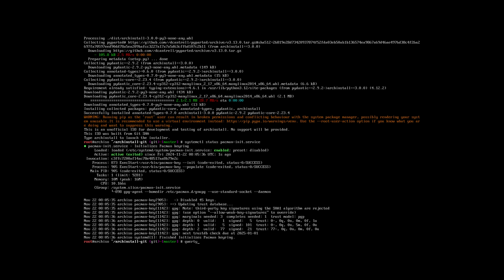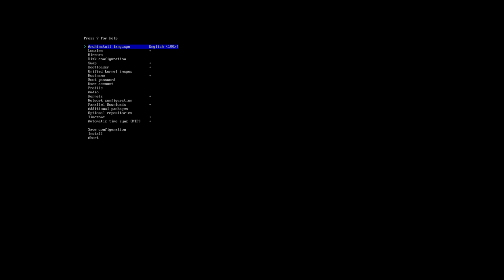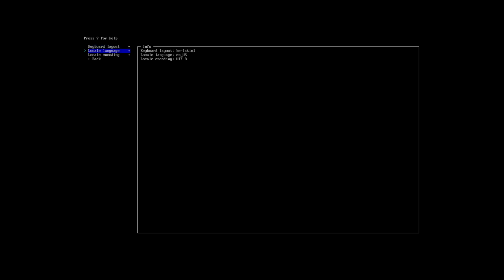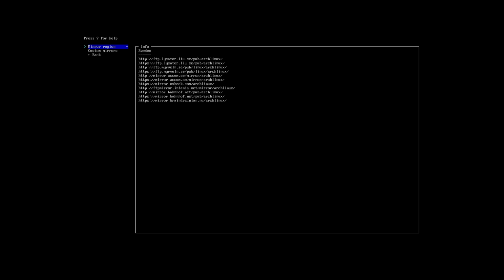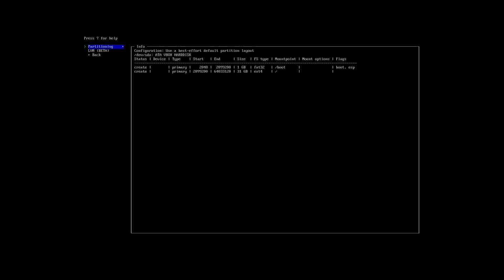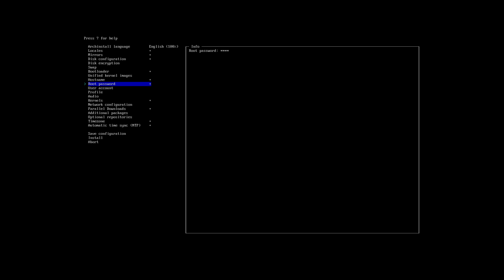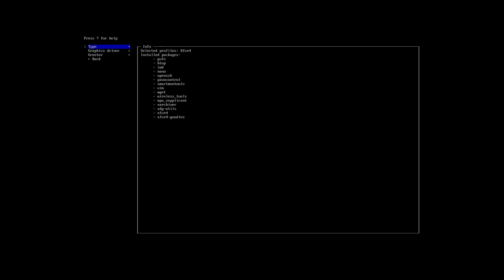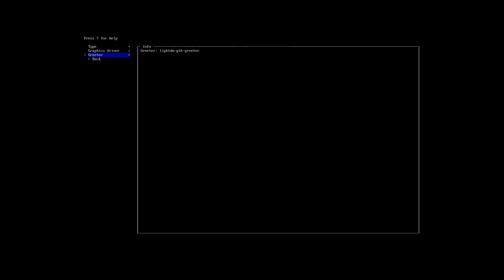Arco : 4344 How to change Arch Linux into an ArcoLinux - pacman commands or scripts - spices app 1/2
The video begins with a discussion about issues encountered when trying to use the official Arch Linux ISO for installations. It notes that the ISO has limitations, such as failing when sound settings are selected during installation. To address these problems, the creator demonstrates how to build a custom Arch Linux ISO using the Arch install script and additional tools like AAG. This method ensures access to the latest code directly from Arch install developers.

The tutorial outlines each step of the installation process, from creating the ISO to booting and configuring the system. This includes setting keyboard layouts, mirror regions, and partitioning. A unique feature of the custom ISO is the option to enable parallel downloads—up to 21 simultaneously—making the installation process faster and more efficient.

The video also emphasizes testing and bug reporting as crucial steps to improving the scripts. The creator shares insights on using GitHub to report issues, ensuring that future releases of Arch Linux benefit from user feedback. The process concludes with configuring the desktop environment and preparing the system for customization, setting the stage for the next video in the series.